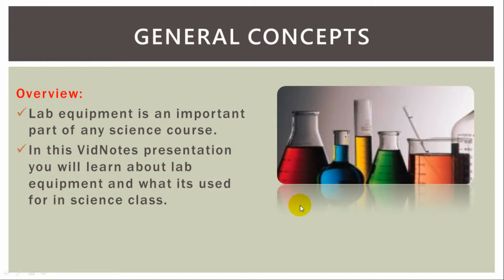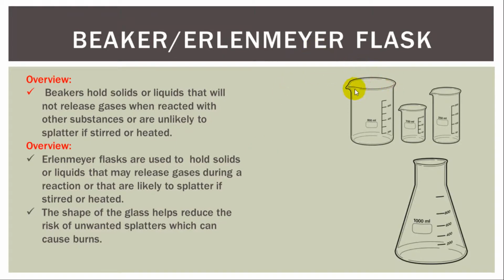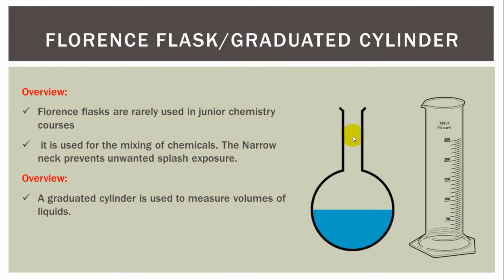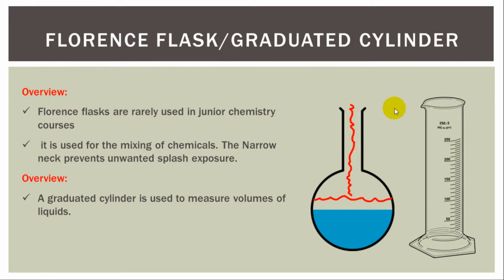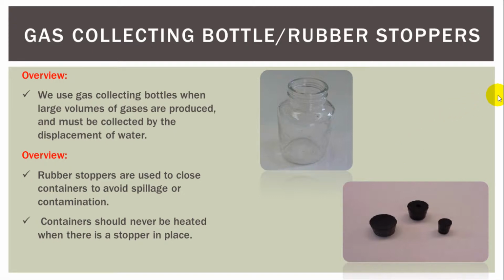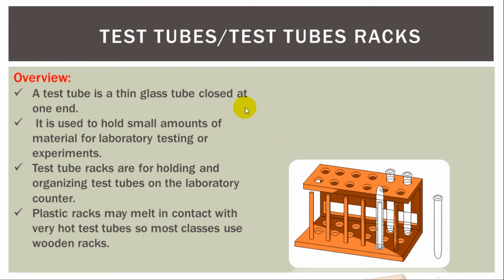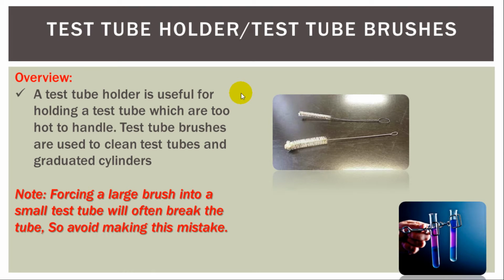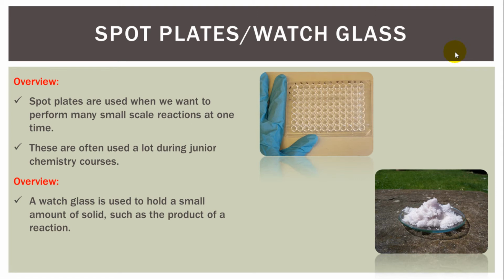Science Lab Equipment Overview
Are you interested in learning so chemistry? In this short VidNotes presentation you will learn a little bit about chemistry, and the equipment you will use to preform experiments